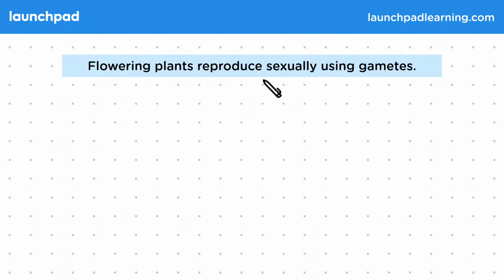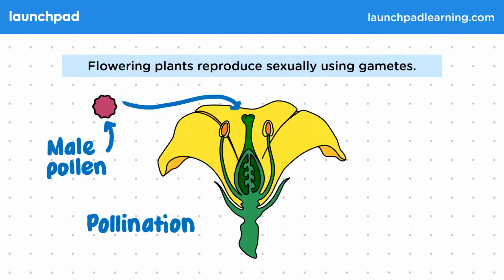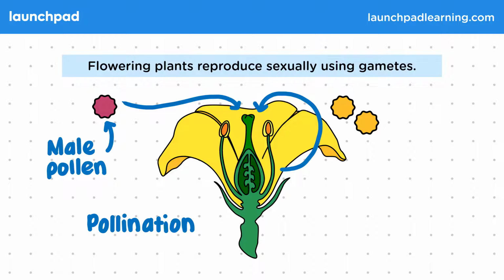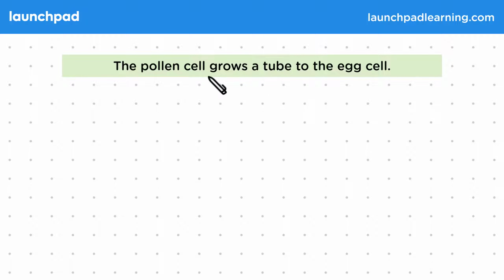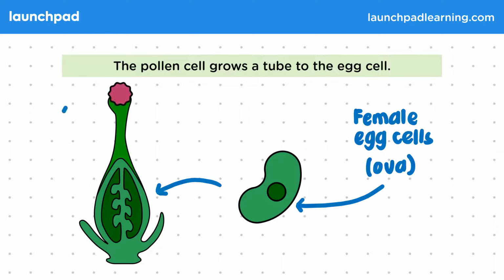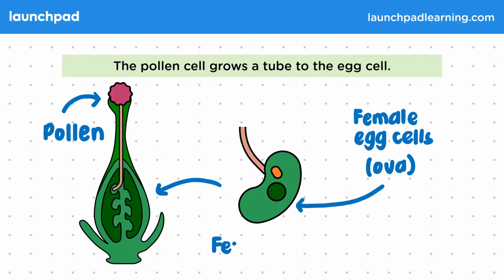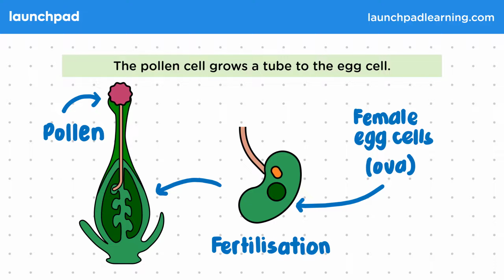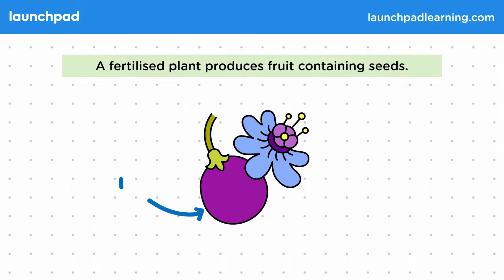Sexual Reproduction in Plants - GCSE Biology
🦊 In this GCSE Biology video, we explain that flowering plants reproduce sexually through the fusion of male and female gametes via pollination. After pollen from another plant lands on a flower's female part, it grows a pollen tube to reach an egg cell for fertilization, restoring the full chromosome count. Post-fertilization, the plant develops fruit containing seeds, which can grow into new plants.